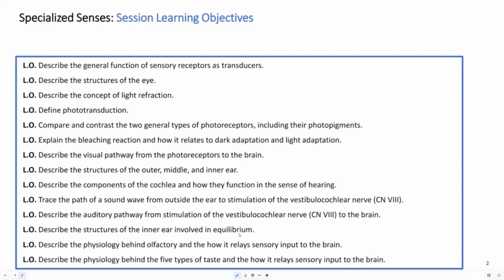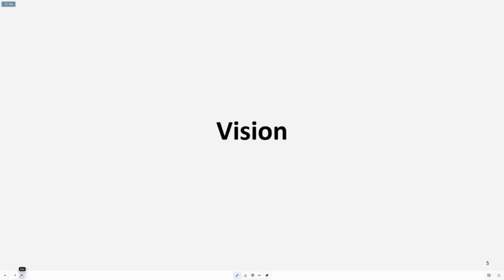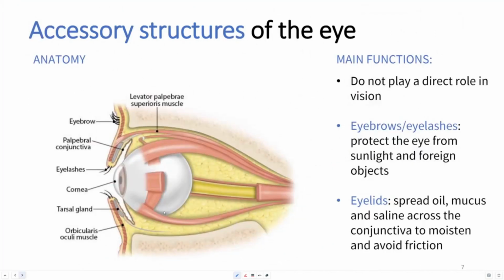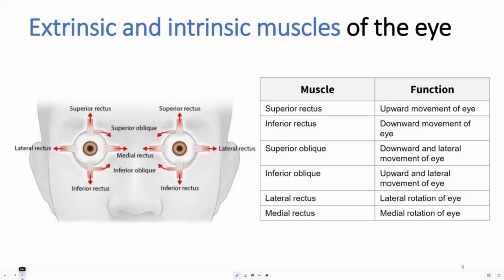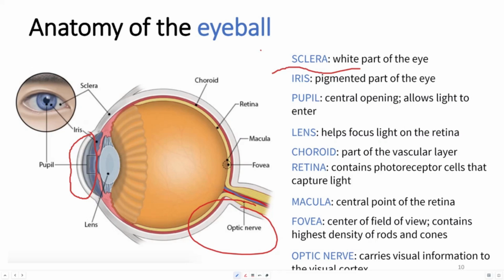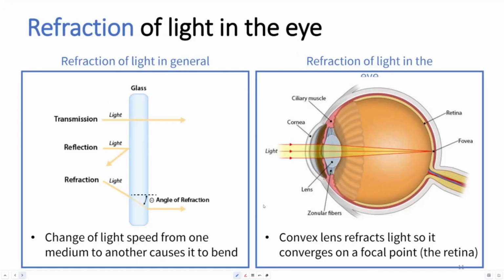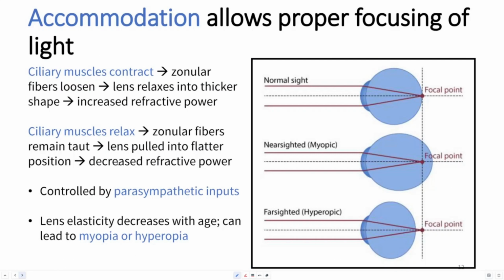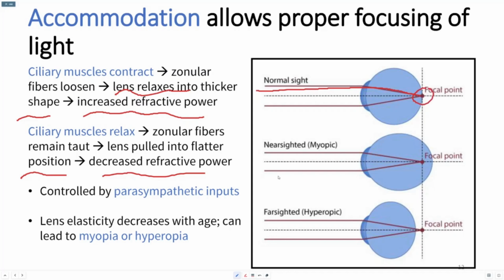Tophat Specialized Senses Vision